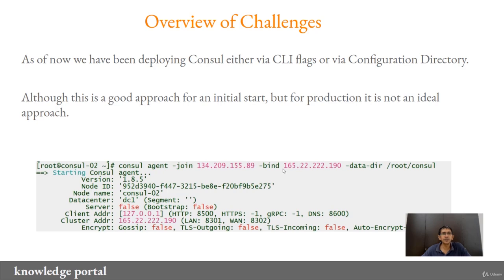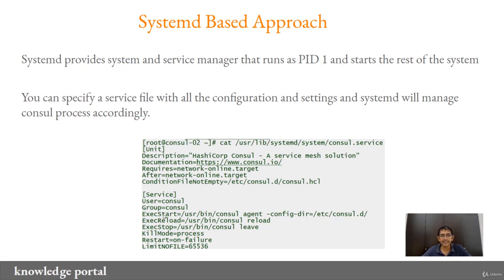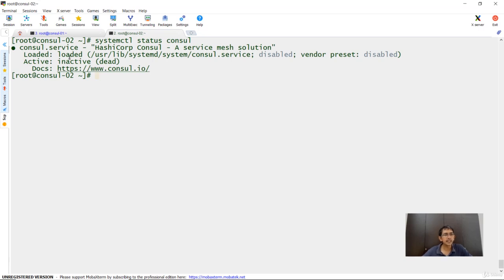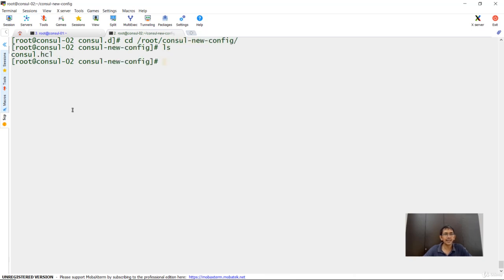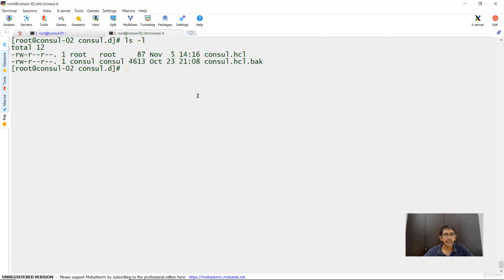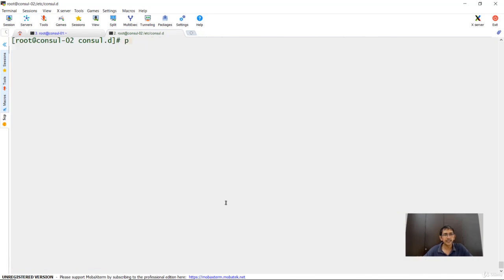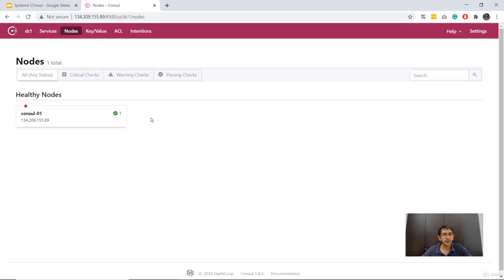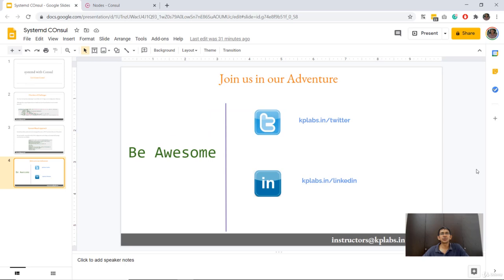2.12 Systemd and Consul || CourseWikia.com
The video titled "Systemd and Consul''--- [ CourseWikia.com ] --- is approximately 9 minutes and 9 seconds long, with a resolution of 1280x720 pixels and a frame rate of 30 frames per second. Here is a brief description of the video content:

1. Introduction (0:00 - 1:30): The video begins with an introduction to Systemd and Consul, explaining their roles and importance in managing services and configurations in modern IT environments.

2. Systemd Overview (1:30 - 3:00): This section provides an overview of Systemd, detailing its features, benefits, and how it is used to manage system and service configurations.

3. Consul Overview (3:00 - 4:30): The instructor then gives an overview of Consul, highlighting its capabilities in service discovery, configuration, and orchestration within distributed systems.

4. Integrating Systemd with Consul (4:30 - 6:00): This part demonstrates how to integrate Systemd with Consul, providing step-by-step instructions and practical examples to showcase the integration process and its benefits.

5. Configuration and Management (6:00 - 7:30): The video covers how to configure and manage services using Systemd and Consul together, focusing on best practices, common use cases, and troubleshooting tips.

6. Real-world Examples (7:30 - 8:30): This section presents real-world examples of using Systemd and Consul in production environments, illustrating how they work together to streamline service management and improve reliability.

7. Conclusion (8:30 - 9:09): The video concludes with a summary of the key points discussed, emphasizing the advantages of using Systemd and Consul in tandem, and providing additional resources for further learning.

This video serves as a practical guide for understanding and utilizing Systemd and Consul, ideal for system administrators, DevOps engineers, and IT professionals looking to enhance their service management and orchestration capabilities. ​​